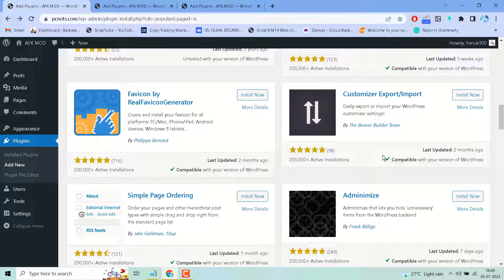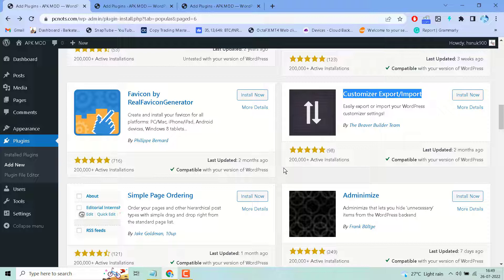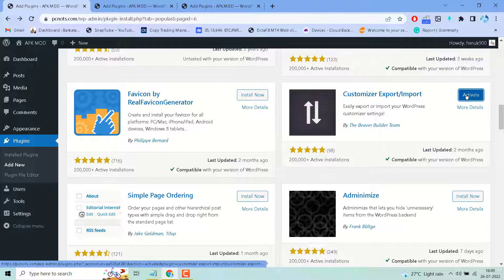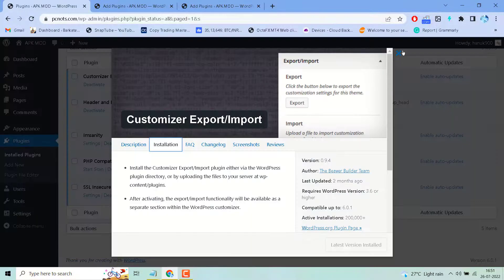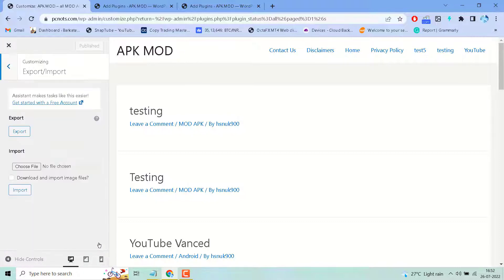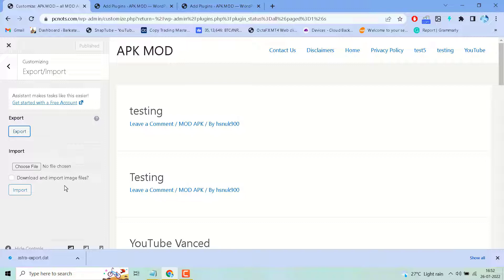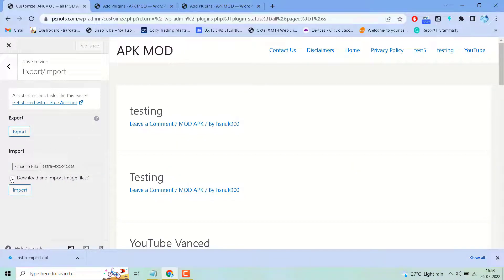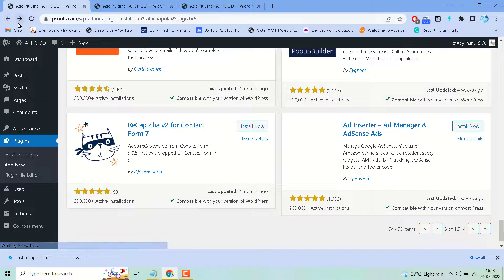How to Import/Export WordPress Theme Customizer Settings